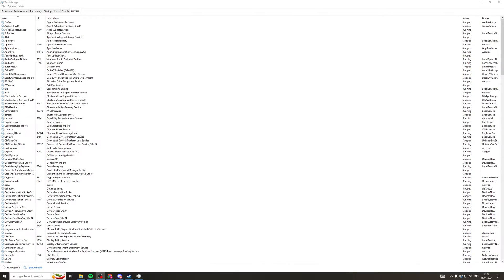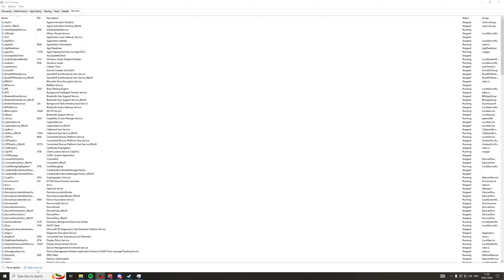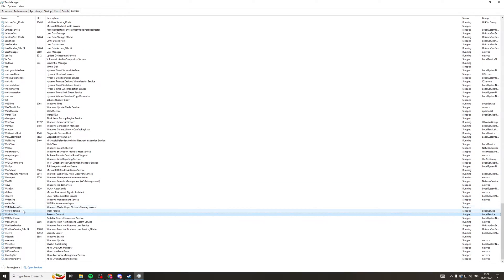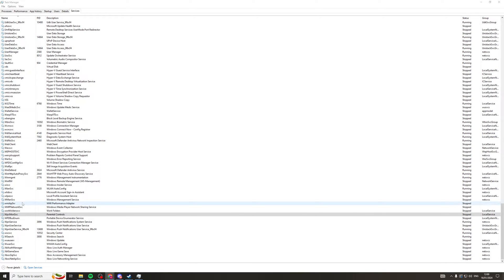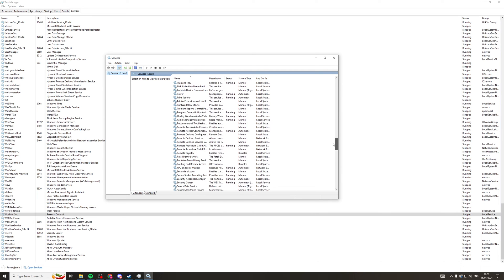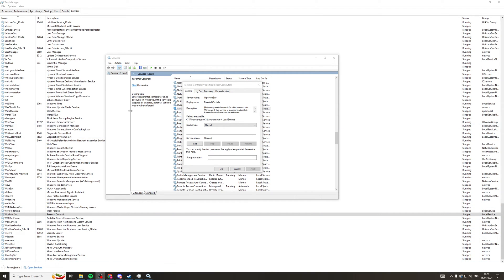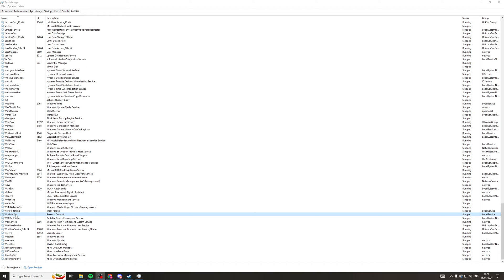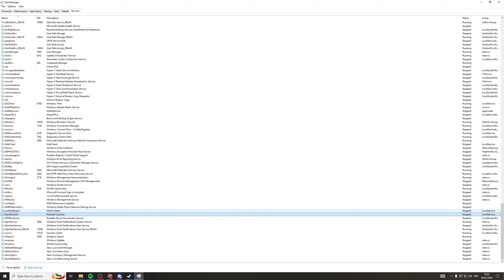How To Disable Microsoft Family Features On Windows 10 (Full Guide)